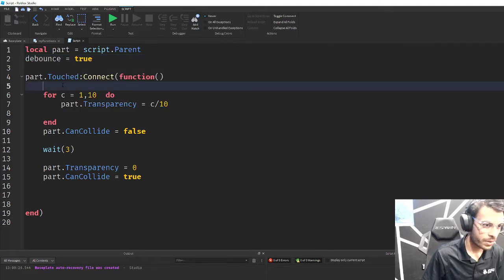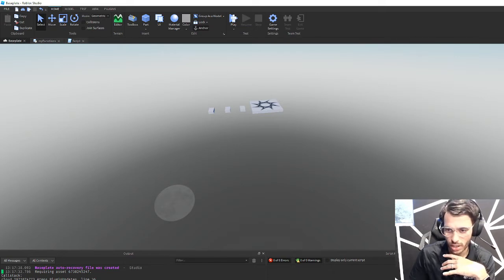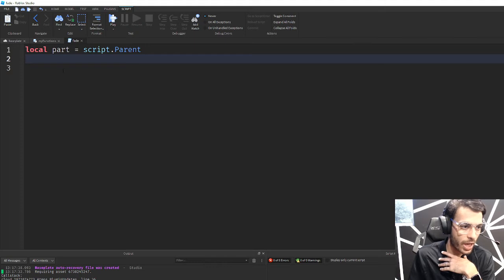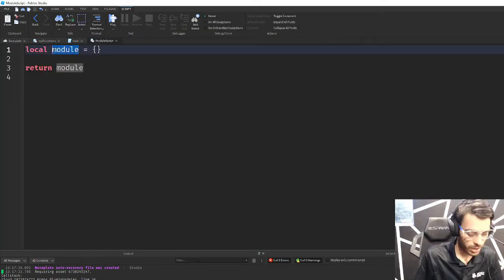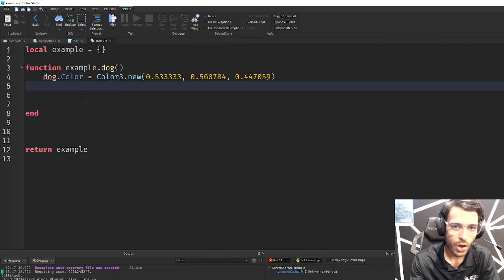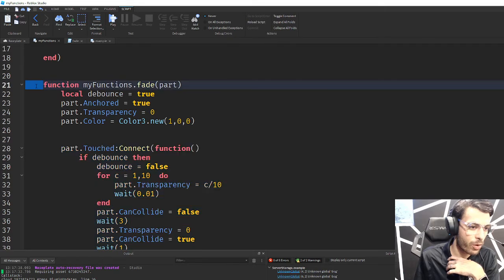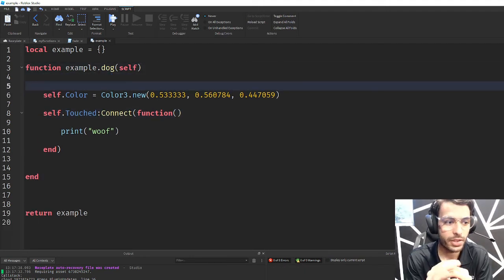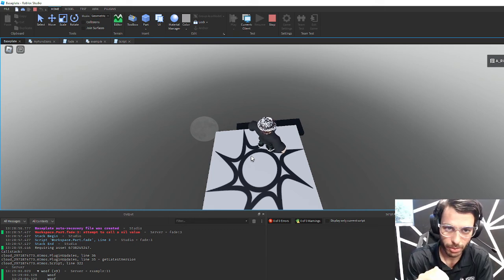Roblox Studio Tutorial #18 - Object-Oriented Programming part 1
In this video, coach Anthony breaks basic concepts used in Object-Oriented programming. It is recommended that before watching this video that you have a solid foundation in metatables and module scripts.